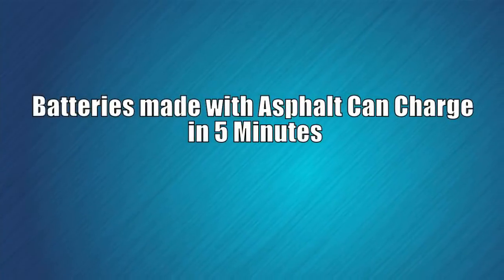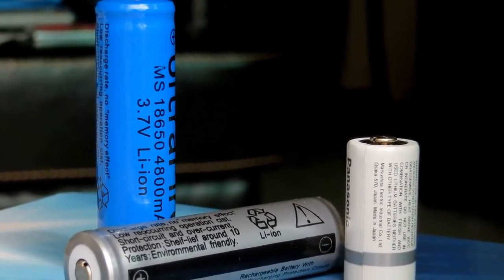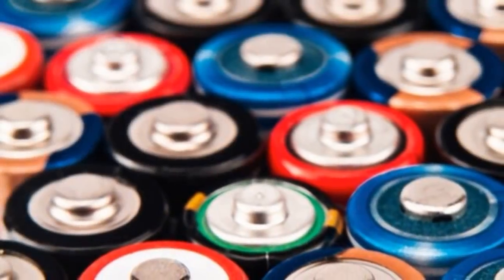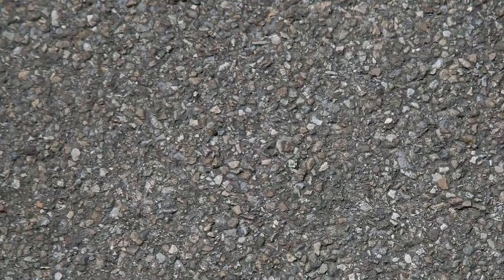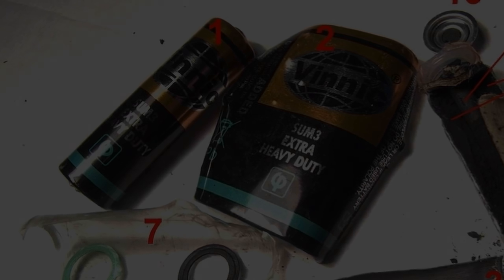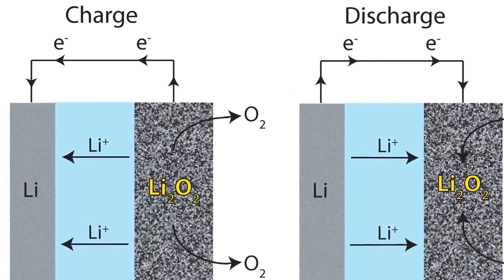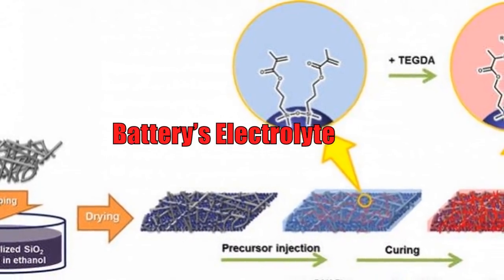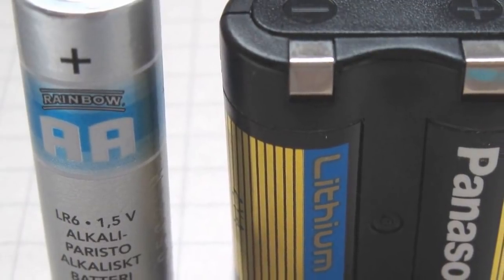Batteries Made with Asphalt Can Charge in 5 Minutes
Lithium batteries made with asphalt could charge 10 to 20 times faster than the commercial lithium-ion batteries currently available.

The researchers developed anodes comprising porous carbon made from asphalt that show exceptional stability after more than 500 charge-discharge cycles.

A high-current density of 20 milliamps per square centimeter demonstrates the material’s promise for use in rapid charge and discharge devices that require high-power density.

“The capacity of these batteries is enormous, but what is equally remarkable is that we can bring them from zero charges to full charge in five minutes, rather than the typical two hours or more needed with other batteries,” says James Tour, the chair in chemistry and a professor of computer science and of materials science and nanoengineering at Rice University.

The Tour lab previously used a derivative of asphalt—specifically, untreated gilsonite, the same type used for the battery—to capture greenhouse gases from natural gas. This time, the researchers mixed asphalt with conductive graphene nanoribbons and coated the composite with lithium metal through electrochemical deposition.

The lab combined the anode with a sulfurized-carbon cathode to make full batteries for testing. The batteries showed a high-power density of 1,322 watts per kilogram and high-energy density of 943 watt-hours per kilogram.

Testing revealed another significant benefit: The carbon mitigated the formation of lithium dendrites. These mossy deposits invade a battery’s electrolyte. If they extend far enough, they short-circuit the anode and cathode and can cause the battery to fail, catch fire, or explode. But the asphalt-derived carbon prevents any dendrite formation.

An earlier project by the lab found that an anode of graphene and carbon nanotubes also prevented the formation of dendrites. Tour says the new composite is simpler.

“While the capacity between the former and this new battery is similar, approaching the theoretical limit of lithium metal, the new asphalt-derived carbon can take up more lithium metal per unit area, and it is much simpler and cheaper to make,” he says.

“There is no chemical vapor deposition step, no e-beam deposition step, and no need to grow nanotubes from graphene, so manufacturing is greatly simplified.”

The research appears in the journal ACS Nano.

Rice graduate student Tuo Wang is lead author of the paper. Additional co-authors of the paper are from Rice University; the King Fahd University of Petroleum and Minerals, Dhahran, Saudi Arabia; and Wuhan University, China.

The Air Force Office of Scientific Research, EMD-Merck, and Prince Energy supported the research.

Source: Rice University